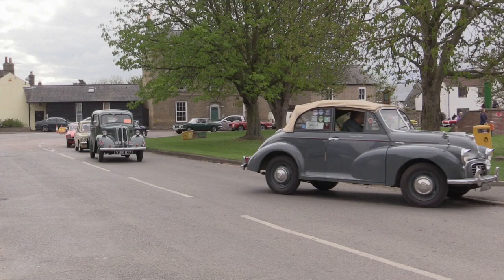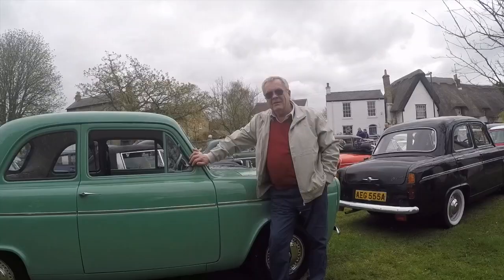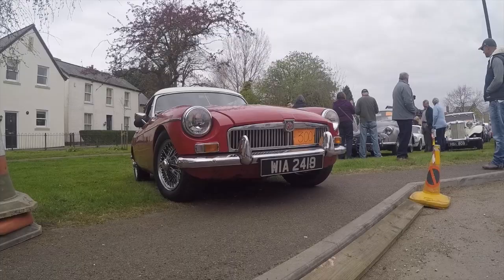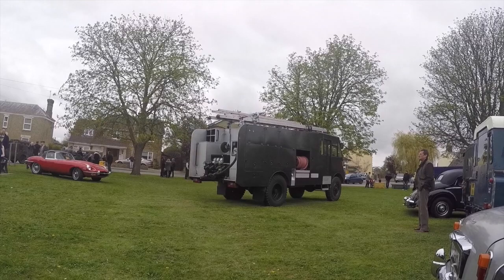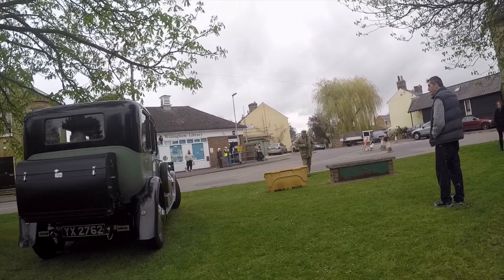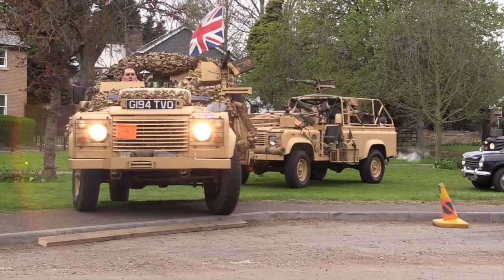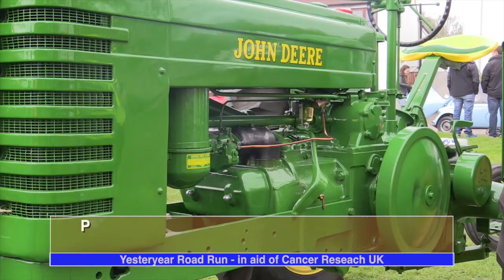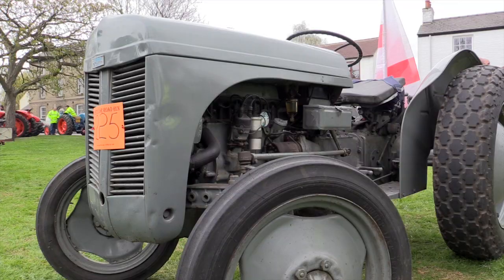Yesteryear 2015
The Yesteryear Road Run took place on the 19 April 2015. It was in aid of Cancer Research UK. This video show the Convoy as it passed through  Willingham on its days travel round the area